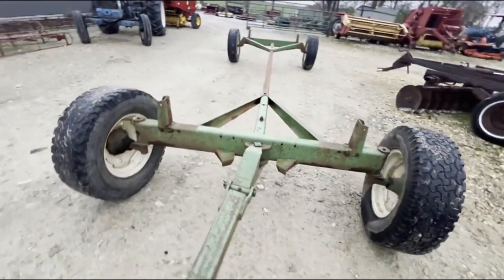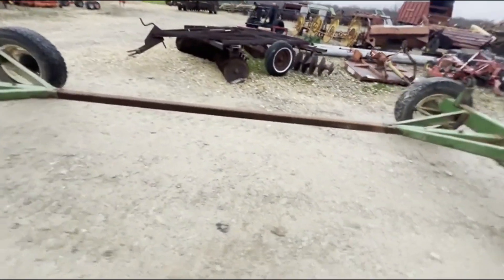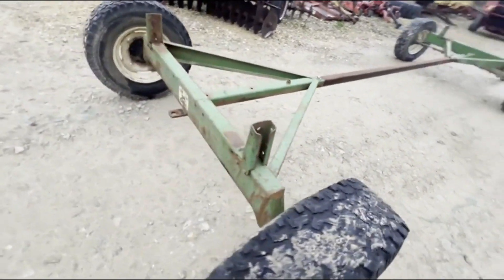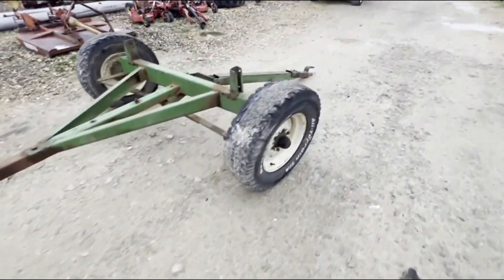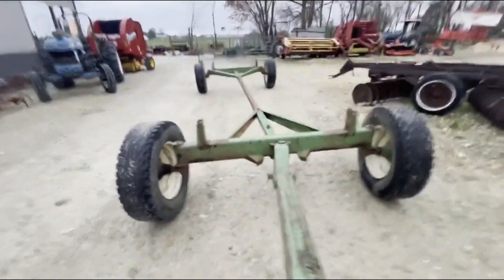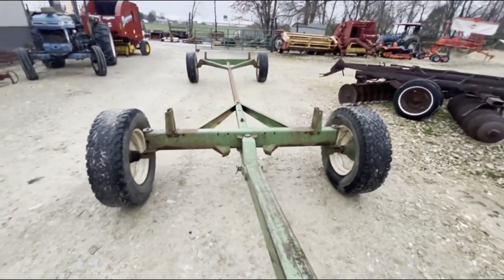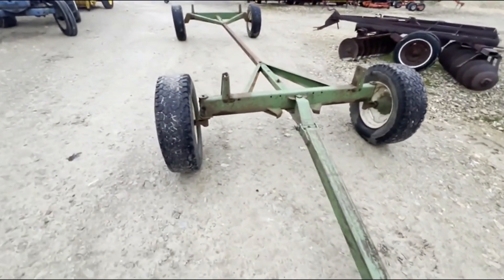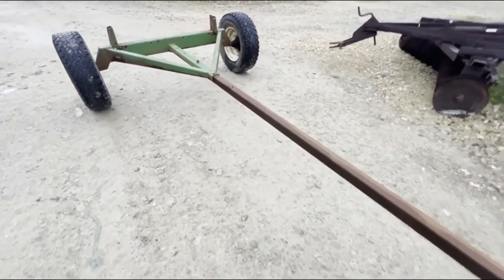JOHN DEERE 1065 For Sale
extra long coupling pole, extendable tongue, tight steering.  Watch the video for more information.  Fresh Wagons